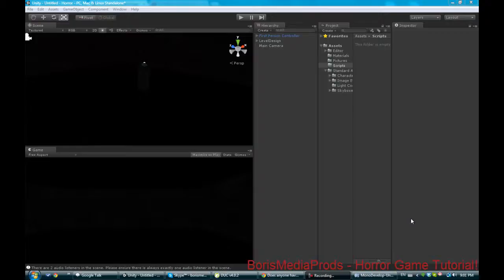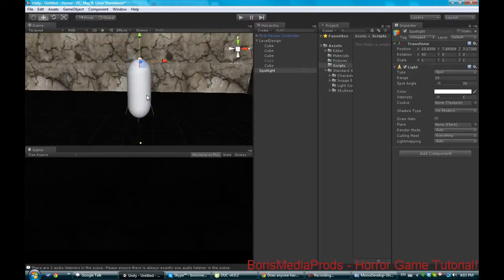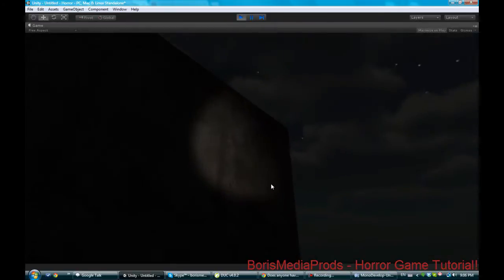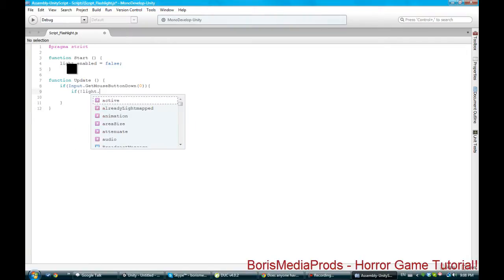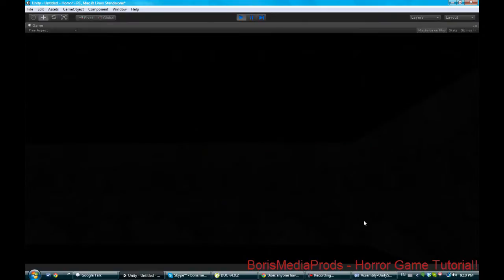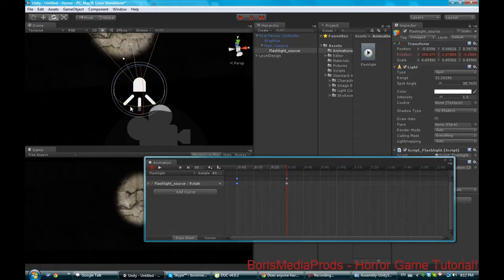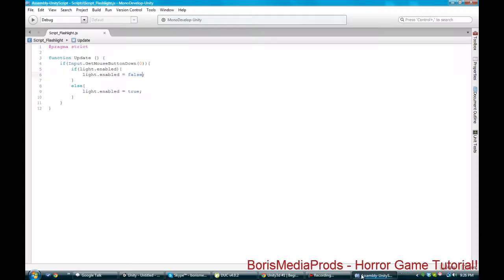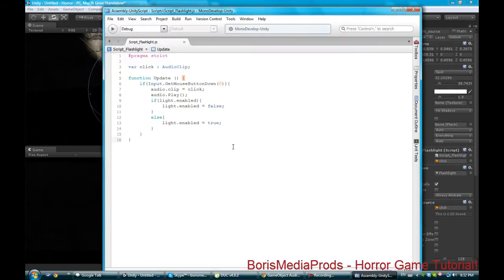Unity3d #2 | Beginner Horror Game | Flashlight Detailed! ( Commentary & HQ )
In this awesome part, we make a flashlight, add toggling, movement and sound.

I believe that this is a really simple and explained tutorial.
Please enjoy this part two.

- In the next vid we'll be looking at doors and most likely keys.

Script for flashlight:

pragma strict

var click : AudioClip;

function Update () {
 if(Input.GetMouseButtonDown(0)){
  audio.clip = click;
  audio.Play();
  if(light.enabled){
   light.enabled = false;
  else{
   light.enabled = true;